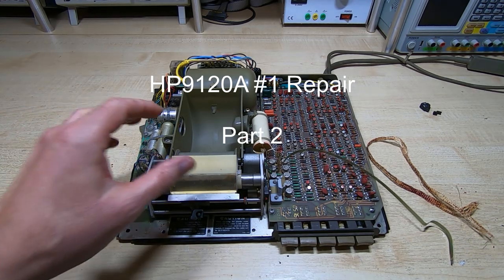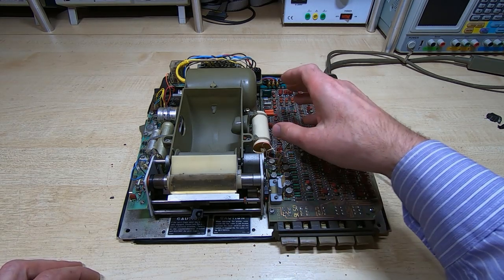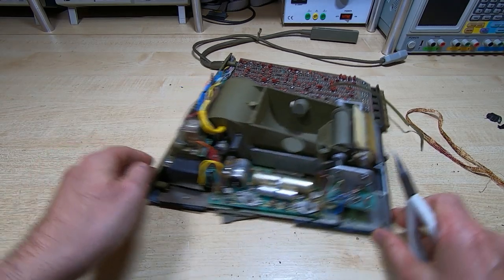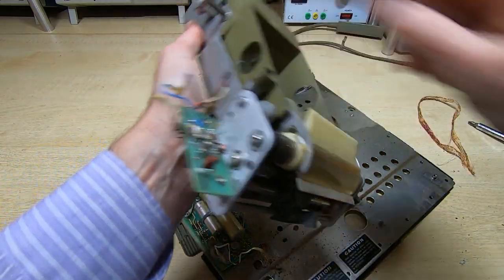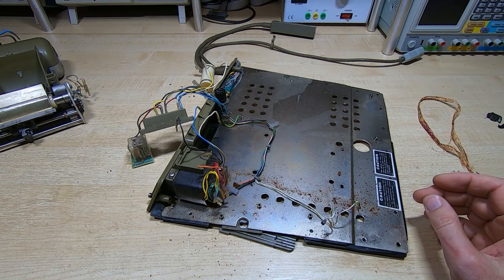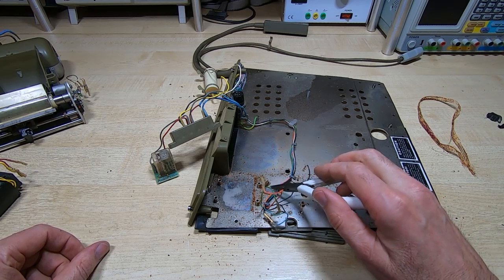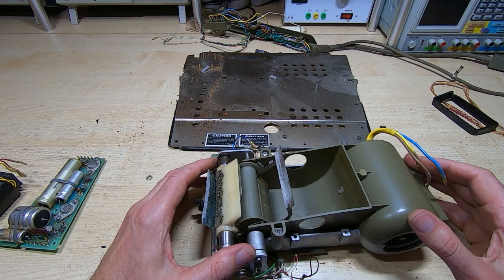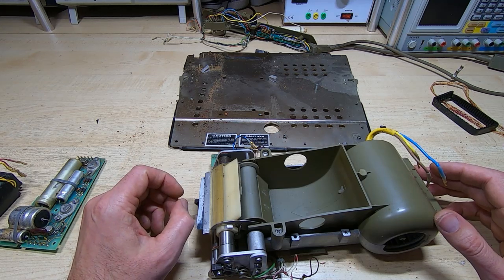HP9120A #1 Repair Part2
In this video I dismantle the HP9120A into its major sub assemblies and take a quick look at the general condition to see what work will need to be completed to get it working.